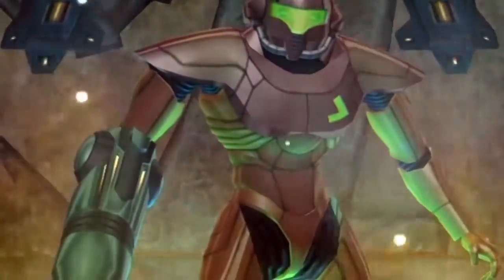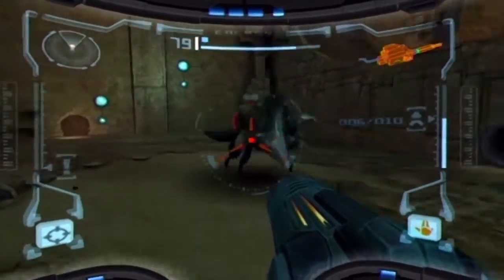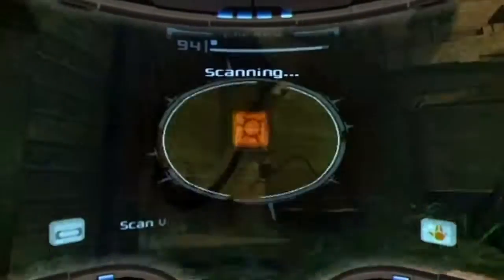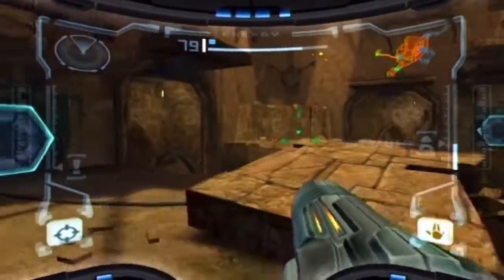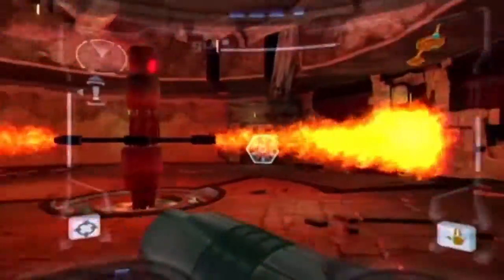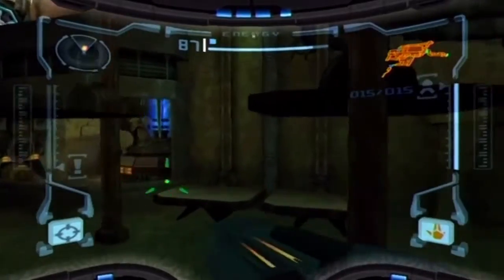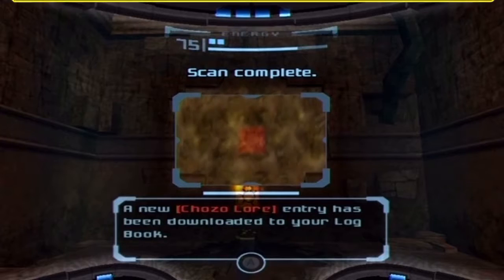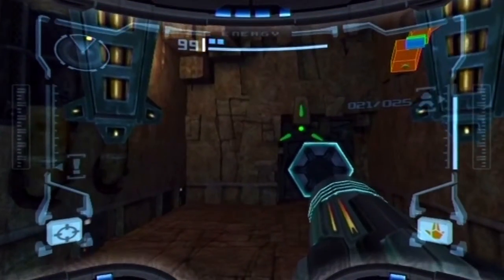Let's Play "Metroid Prime" [Episode 3] "Chozo Ruins"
The Doctor explores more of the Chozo Ruins, in search of his stolen power-ups!